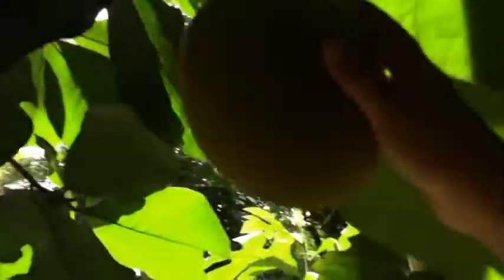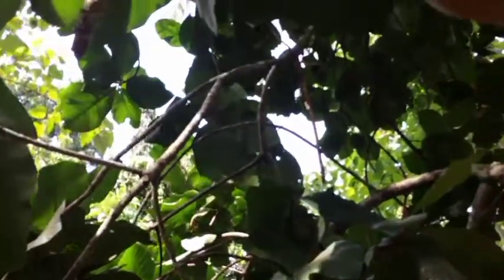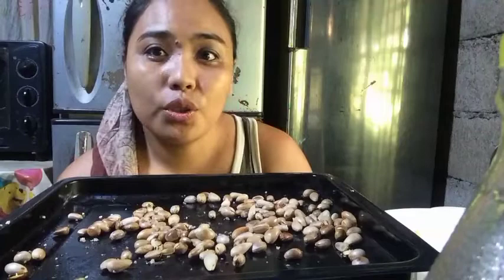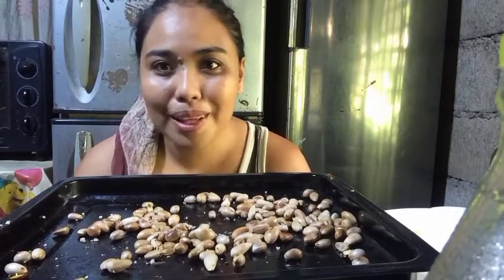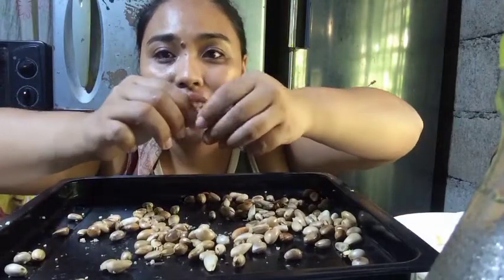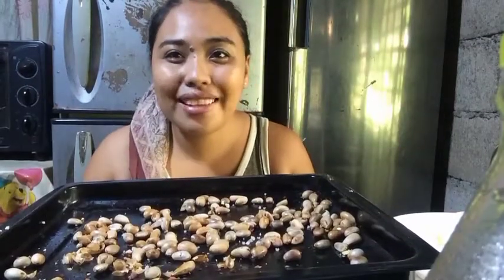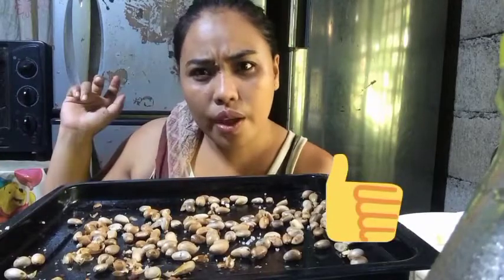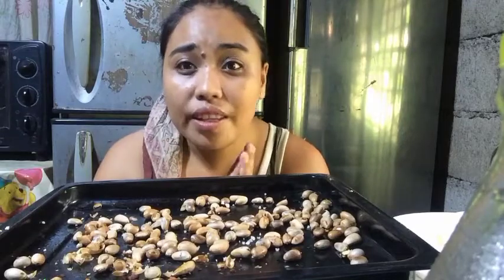DELICIOUS MARANG SEEDS: COOKING AND EATING THE SEEDS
MARANG can be found throughout southeast Asian countries and it grows in the Philippines. Although some people just toss the seeds away I this video I will be showing you the alternative way on how you can consume the MARANG seeds.